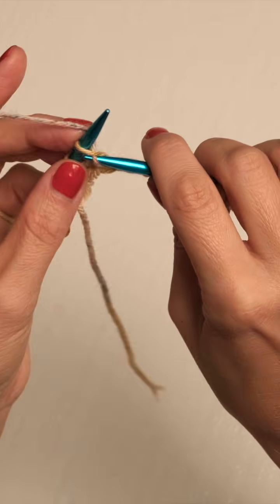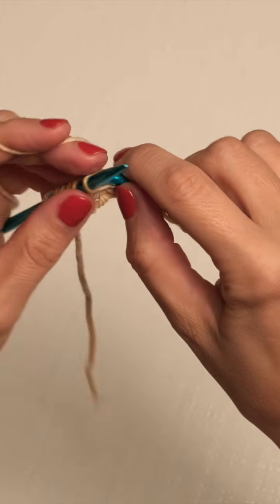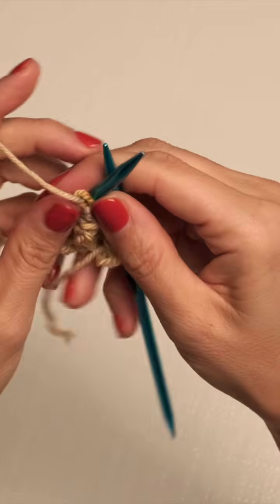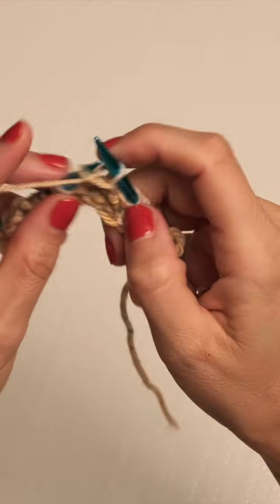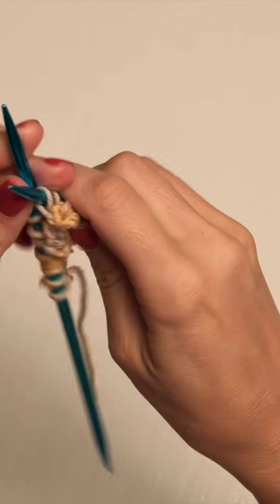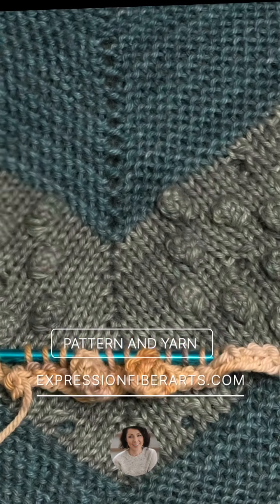Step-by-Step: Learn How to Knit an Easy Bobble, and Download the STUNNING Cabochon Shawl!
Is there anything more fun than a cute, lil' knitted bobble? Learn how to add one to your knitting, and download our sweet Cabochon shawl.

Cabochon is made with our Alpaca Silk DK yarn. This yarn is soft and versatile and is made from 50% Alpaca and 50% Silk. Alpaca Silk DK is warm and soft with a gorgeous drape. This 4-ply yarn produces defined stitches and is wonderful for projects of all types! 210 m/230 yds per skein.

It's our happy, positive lil' place on the Internet!